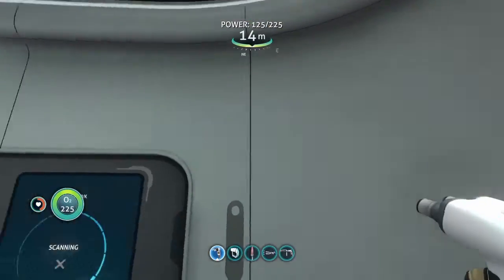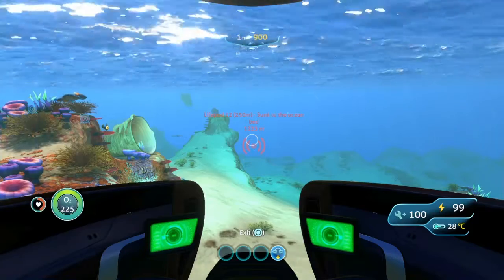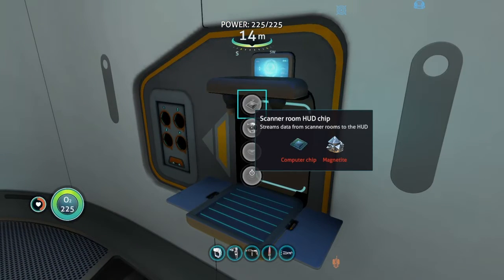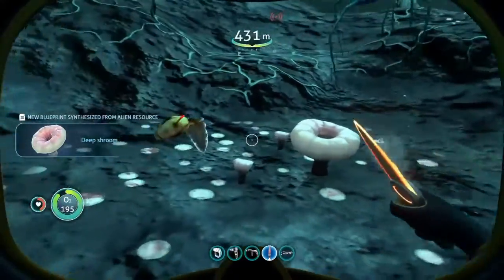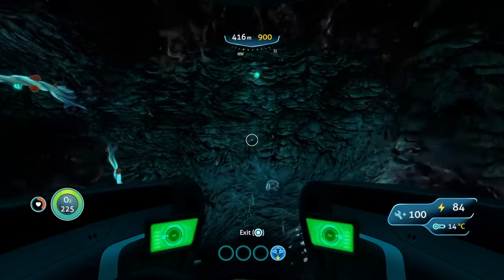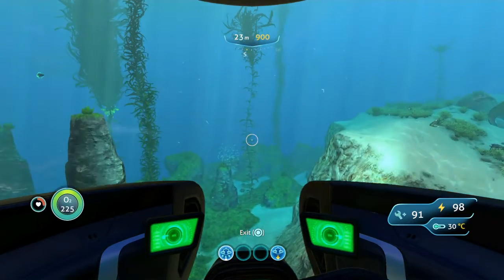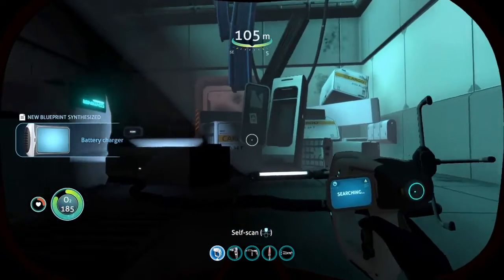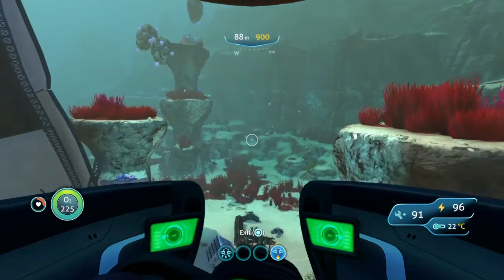Subnautica I found the lostRiver (ep.19)